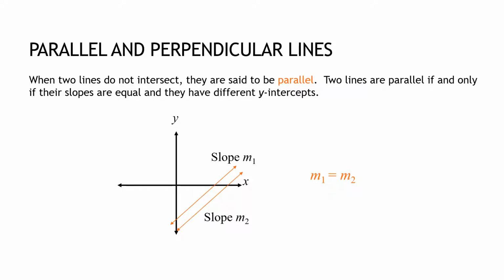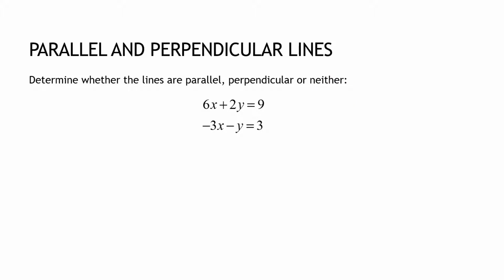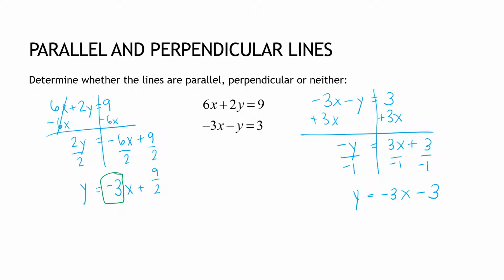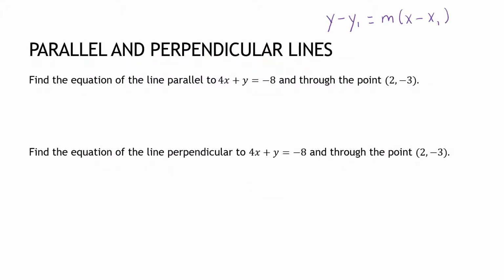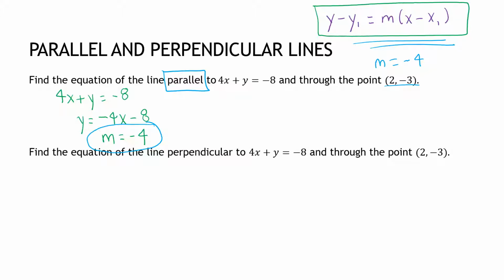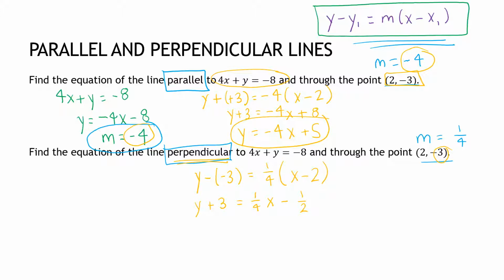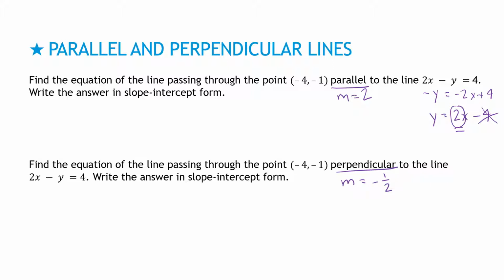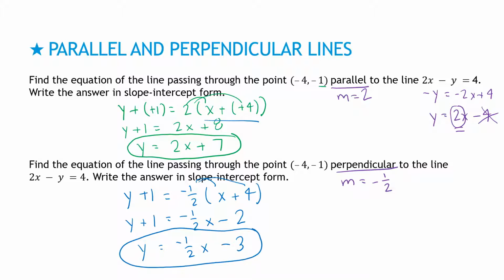College Algebra 2.5.1 Parallel and Perpendicular Lines